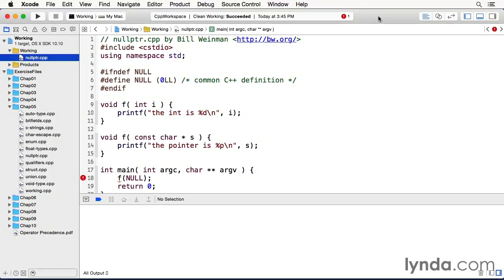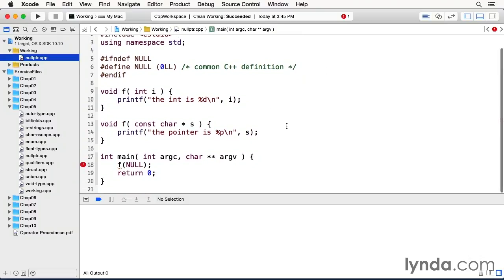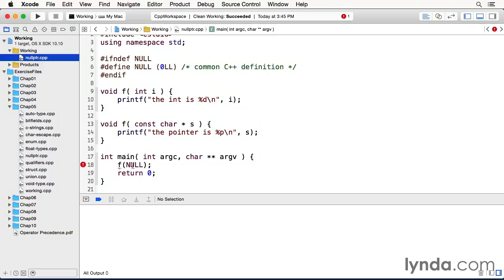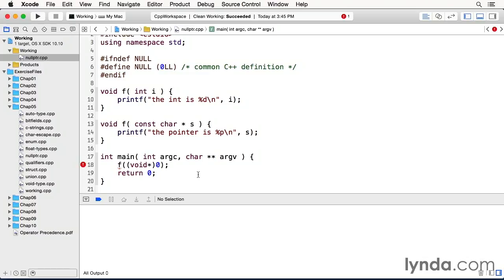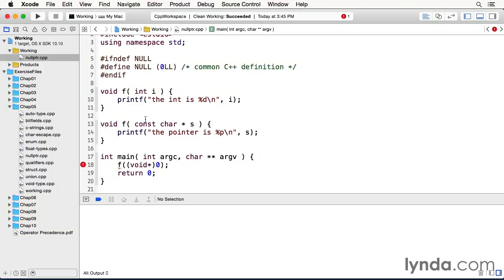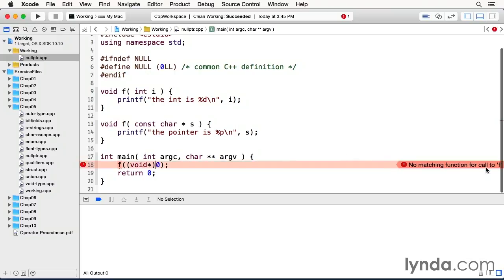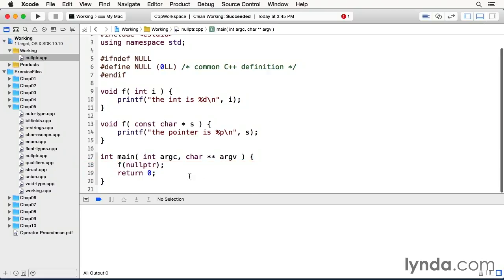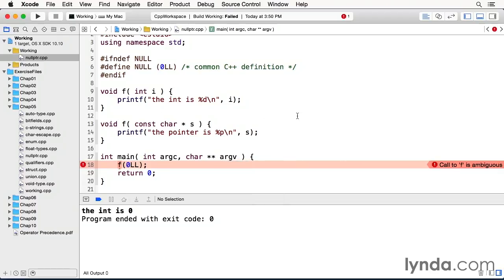C++ Full training part 65